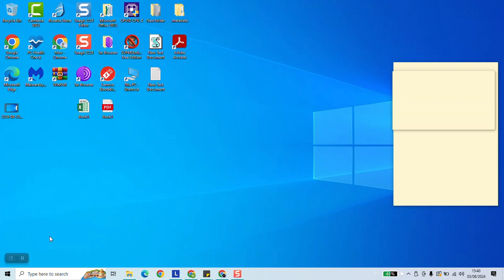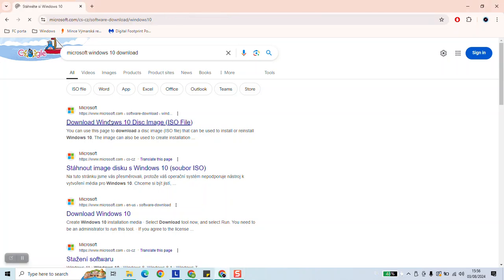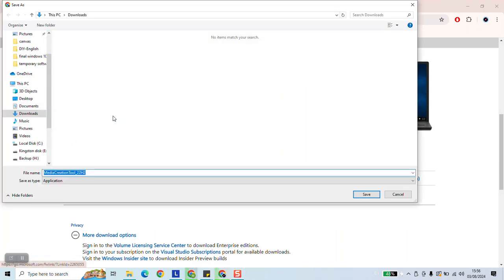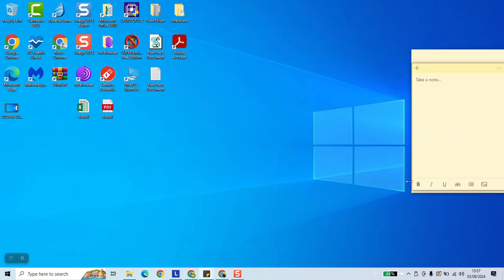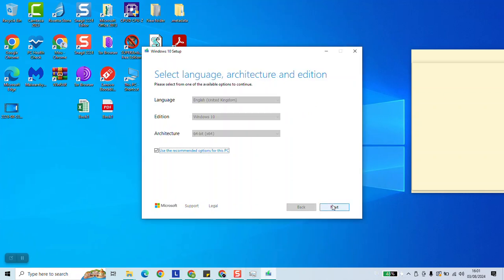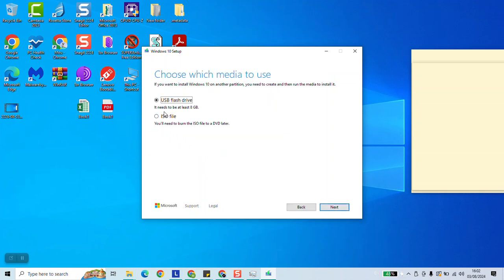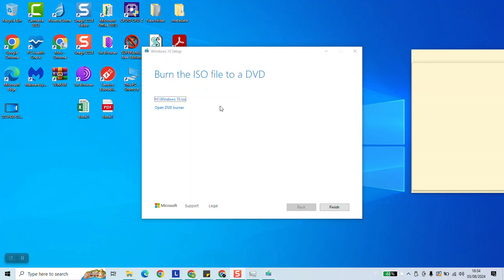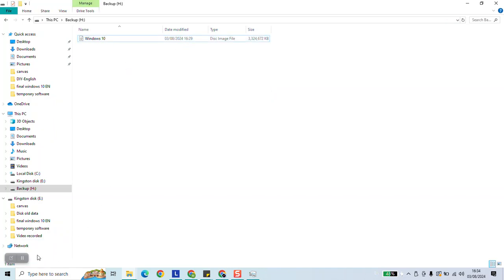How to download windows 10 iso 32 bit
Learn how to easily download the Windows 10 ISO 32-bit file in this step-by-step tutorial. We'll guide you through the official Microsoft website, showing you how to select the correct version, verify your download, and prepare for installation. Perfect for those looking to reinstall or upgrade their operating system. Watch now to get started!